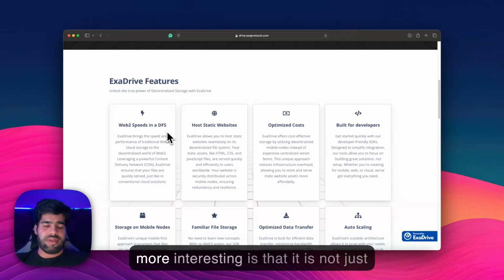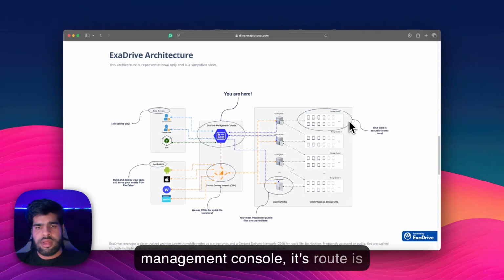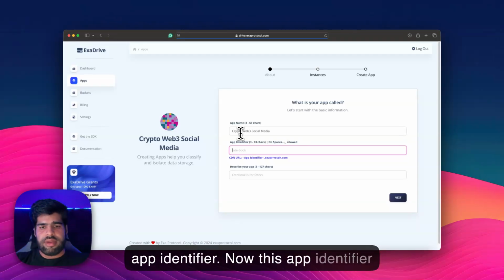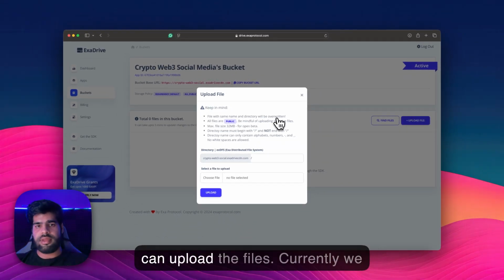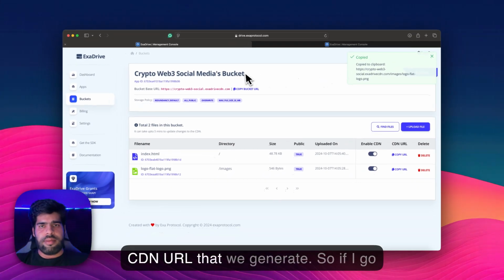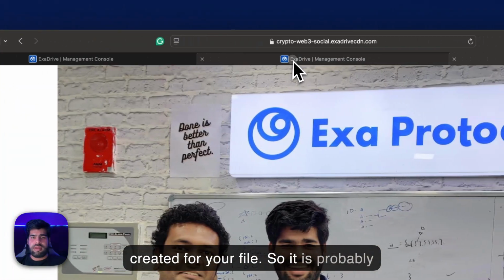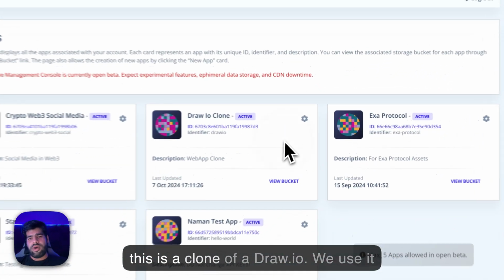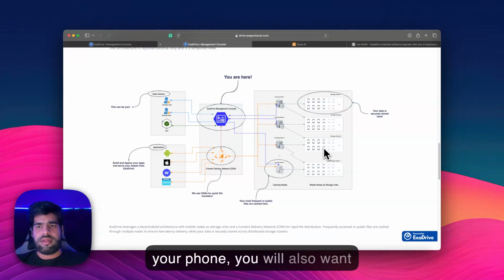ExaDrive Management Console Demo | CC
In this video, our Co-founder Saruabh explains how ExaDrive works. It is a revolutionary way to save data on a decentralized network and host your WebApps!

This channel is all about blockchain and cryptocurrency. We look at the evolving crypto space and upcoming blockchain projects. I make simple explainer videos of different blockchain concepts.